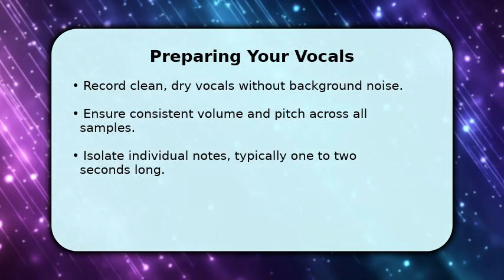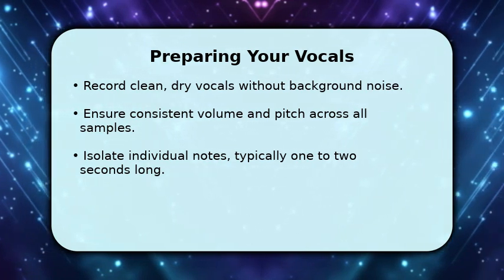How to Make FNF Chromatics (New 2025)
▸ (v) Learn how to create stunning chromas for the popular fighting game, FNF. In this video, we'll cover the basics of making custom chromas and provide tips for achieving a professional look. From color theory to texture manipulation, we've got you covered.